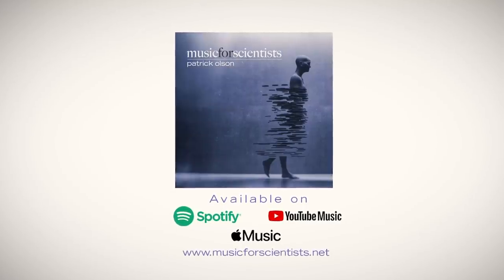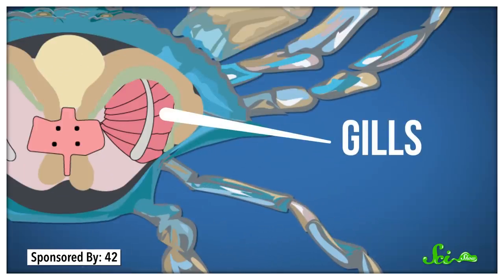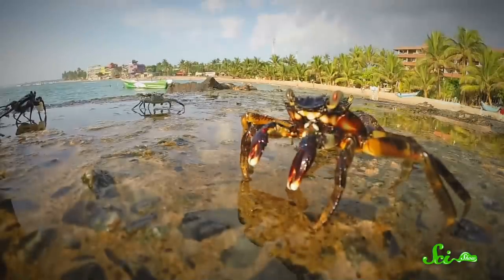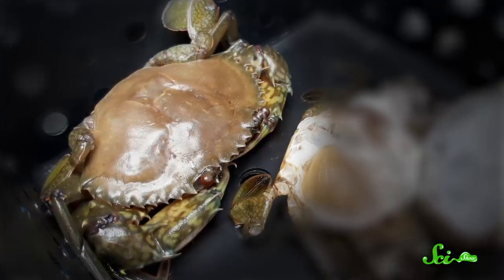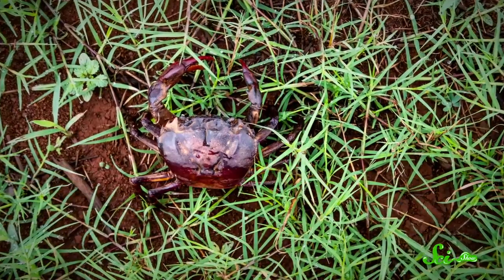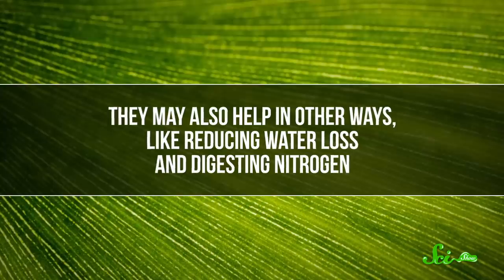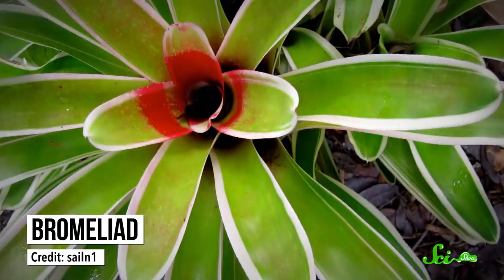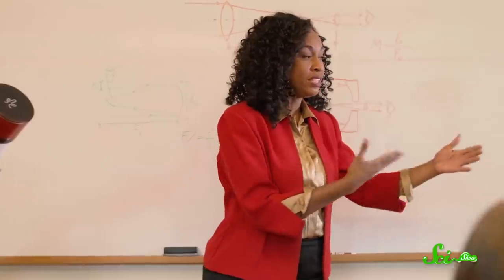Why Crabs Keep Leaving the Sea for the Land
Why do crabs keep leaving the ocean to live on land? When a species evolves from living in water to living on land it’s called terrestrialization, and it’s not an easy task.  So why do the crabs keep doing it? Join Michael Aranda for look into why and how these crawly crustaceans are out for relocation.